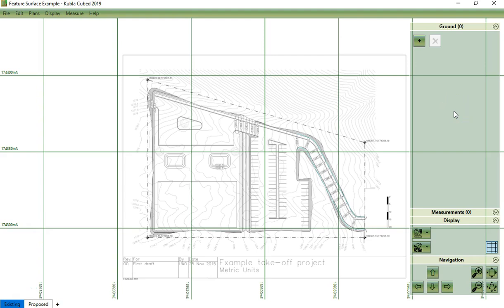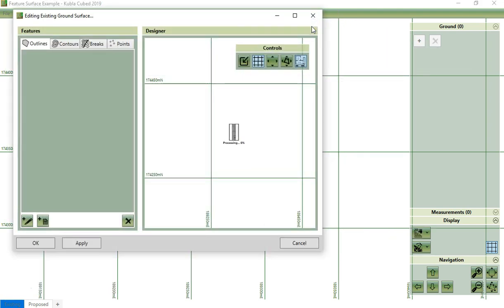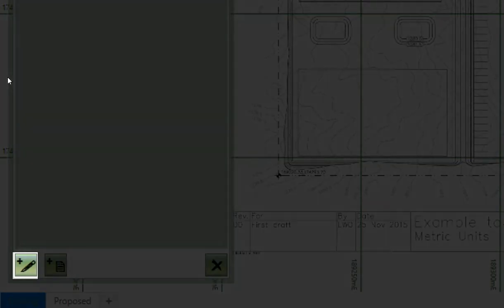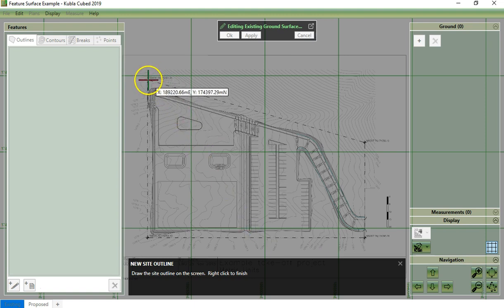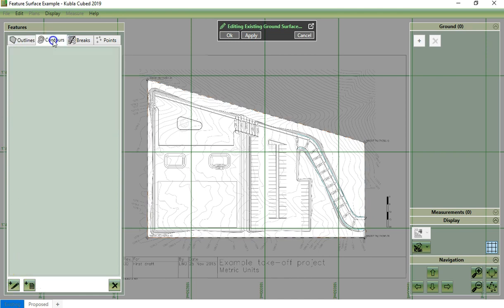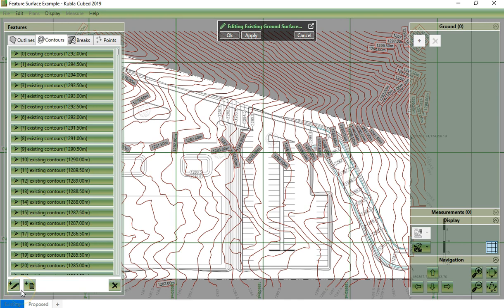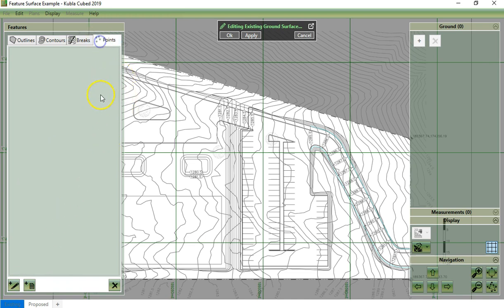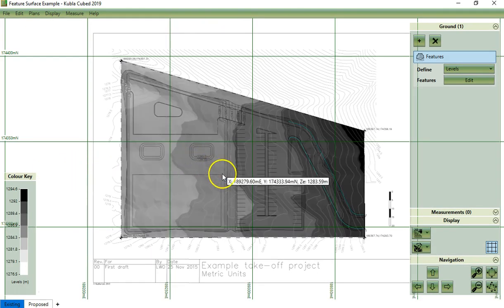Kubla Cubed 2019 | Existing Levels - Feature Surface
A feature surface is the most commonly used method to define the existing ground levels.  It allows you to define the existing ground from a combination of outlines, contour lines, break lines and points.  This video gives an overview of how a feature surface is defined in Kubla Cubed.